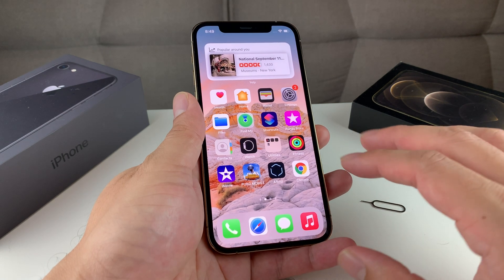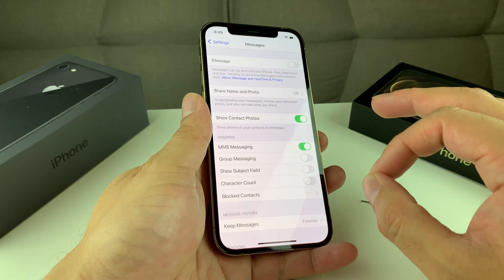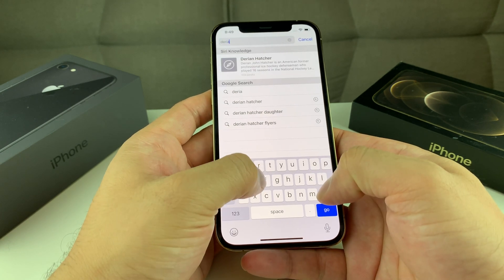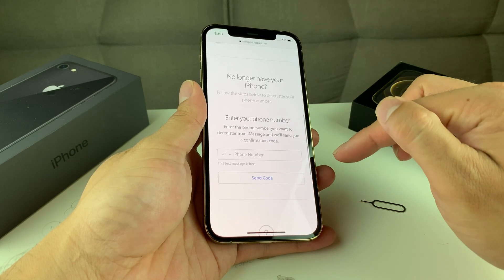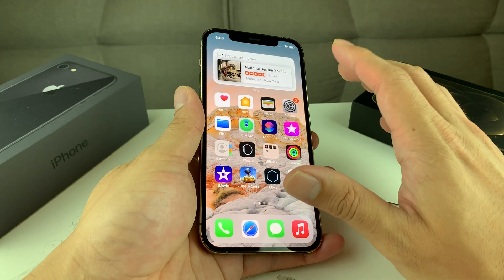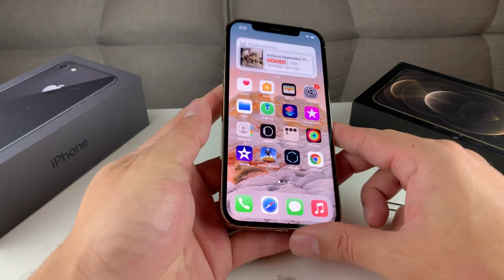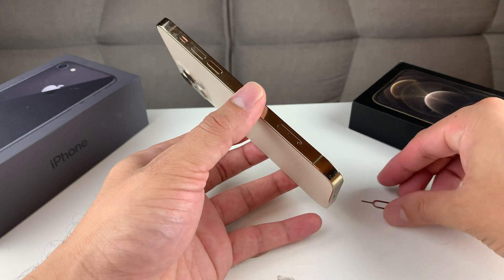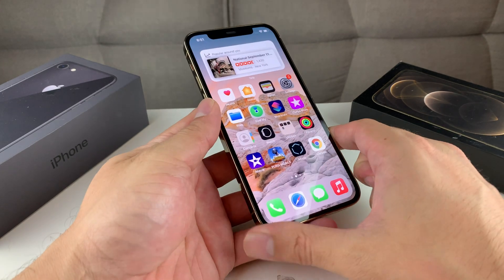How to Deregister iMessage from Your Phone Number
In this how to video we show you how to deregister your iMessage on your iPhone or online. This is important if you recently switched to a non Apple phone and having issues getting SMS/MMS messages. This will disconnect your SMS/MMS/iMessages from your phone number.